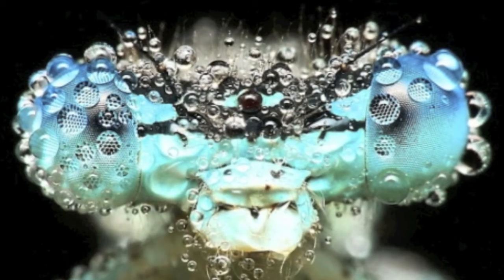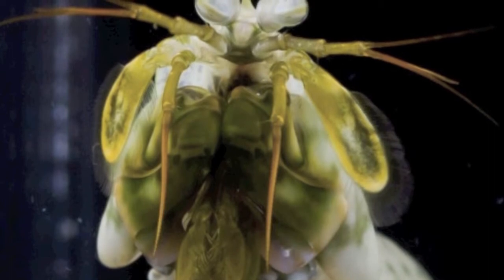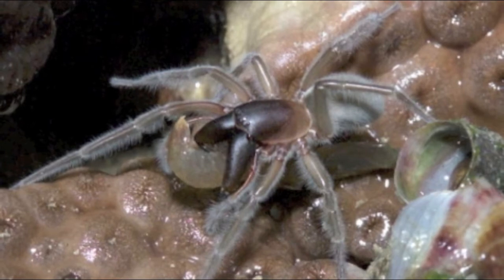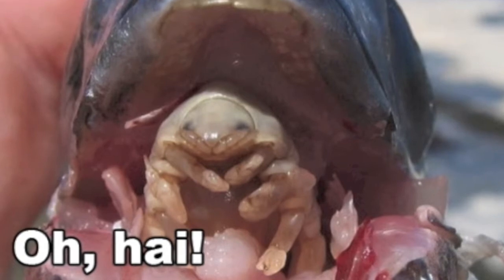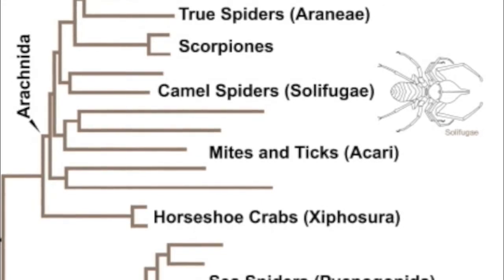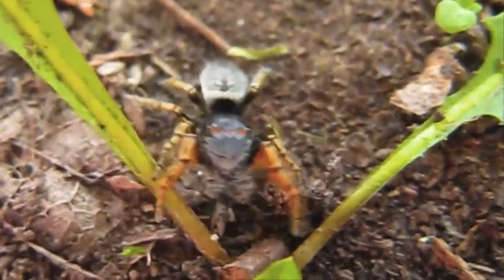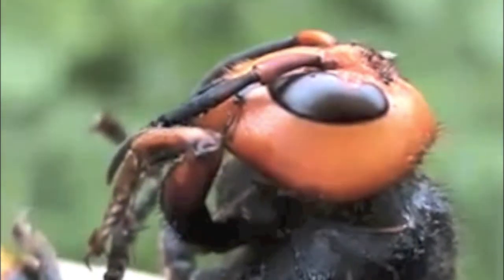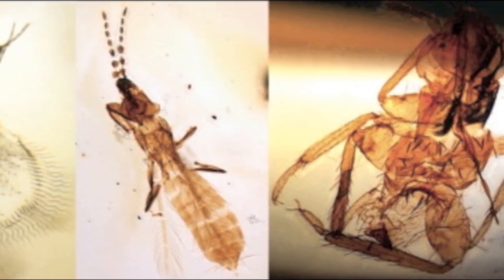Arthropod AP Biology Movie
This movie is for Mrs. Pippins AP Biology class. All about Arthropods.